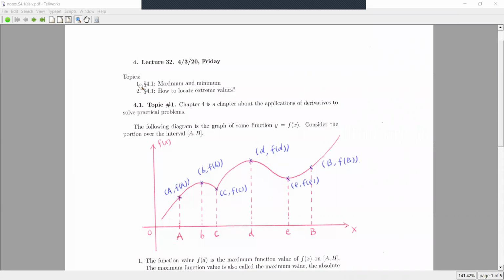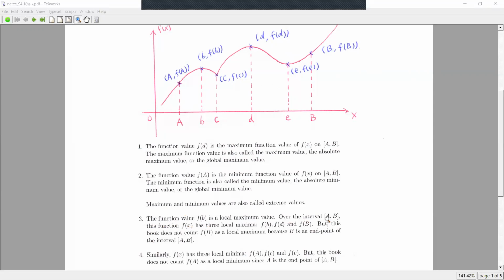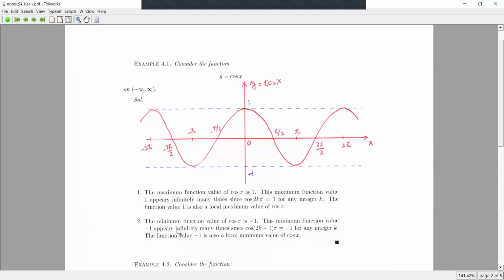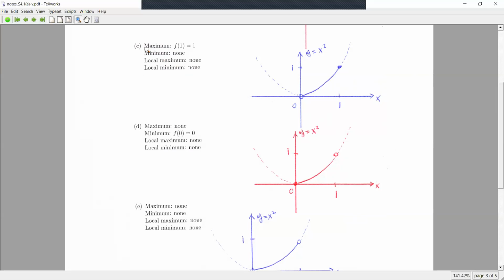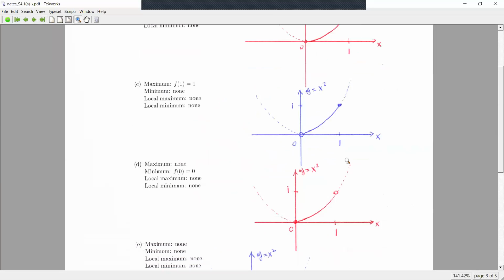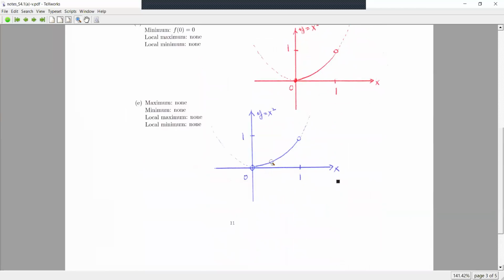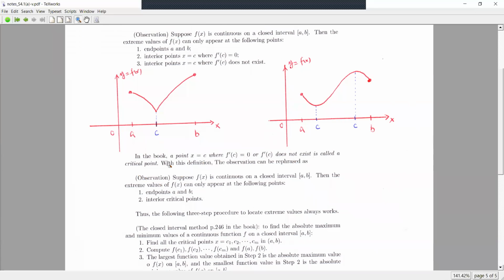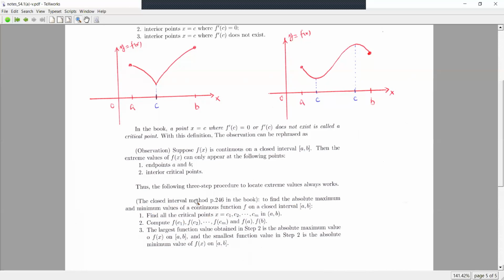S4.1 (Part 1)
Maximum & minimum